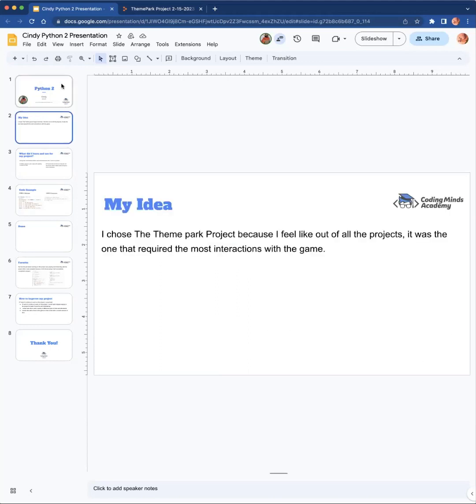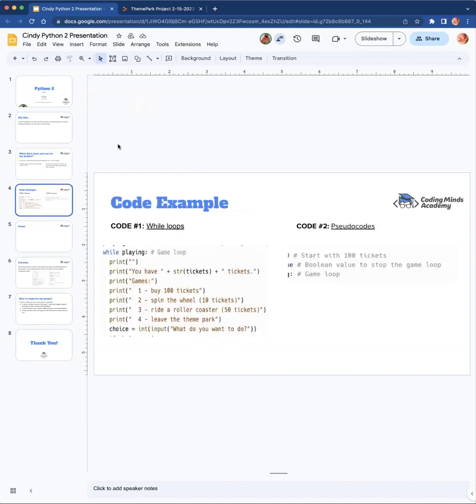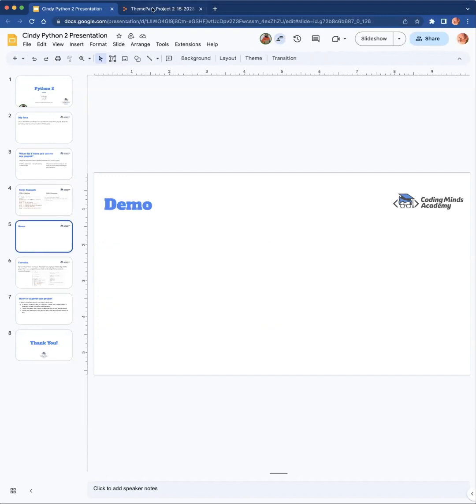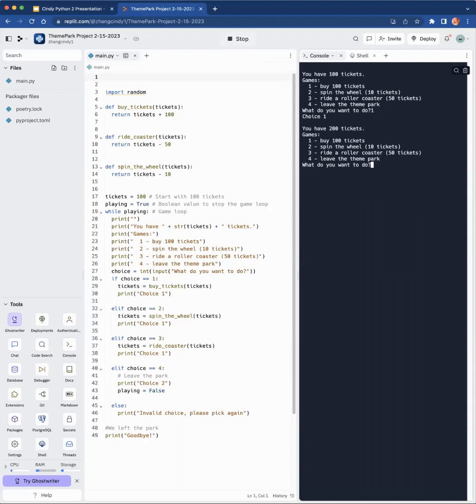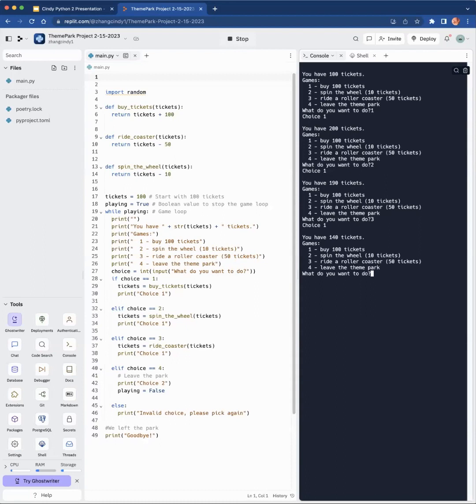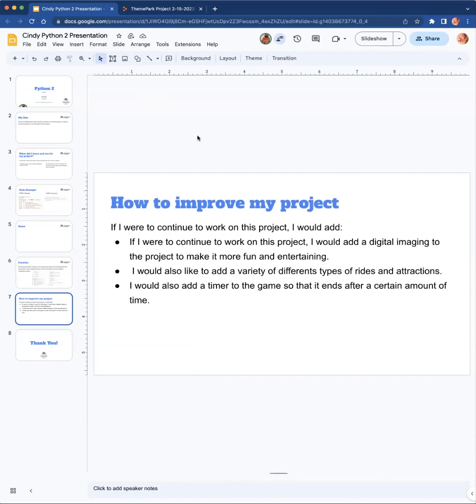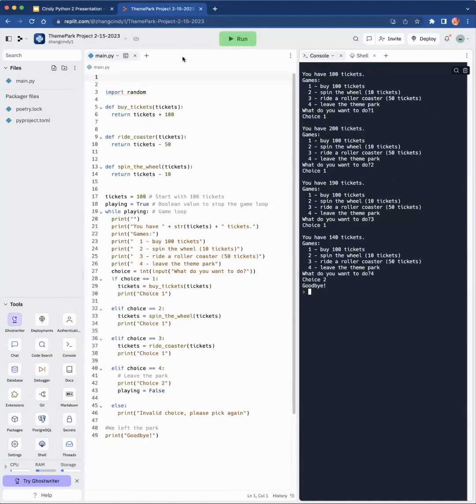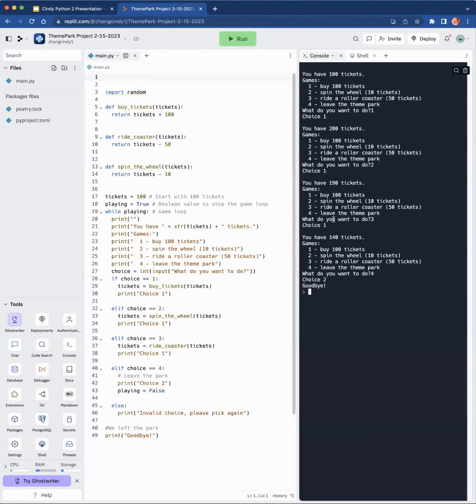Sat Python 2 400 pm Cindy